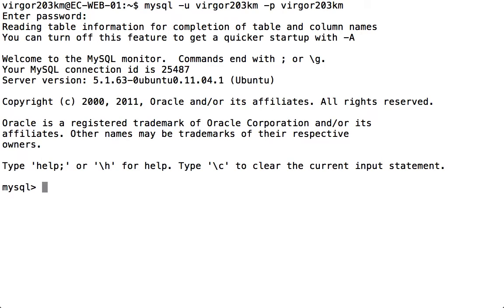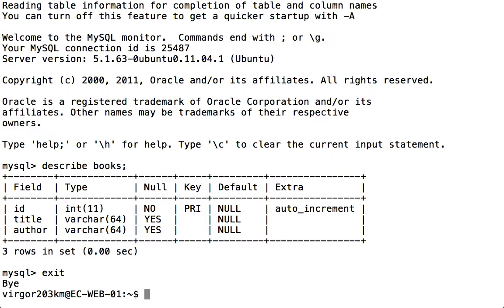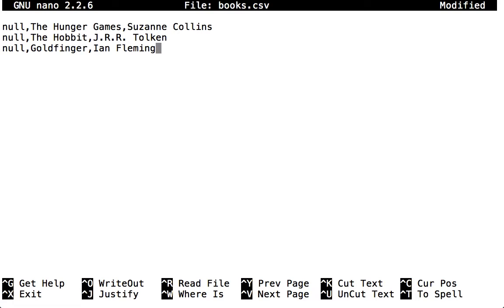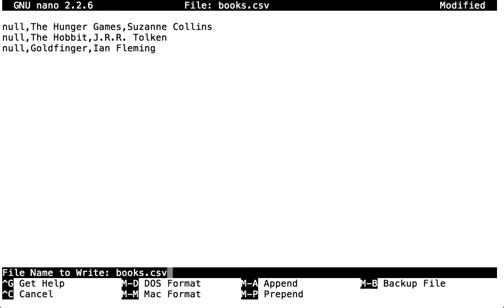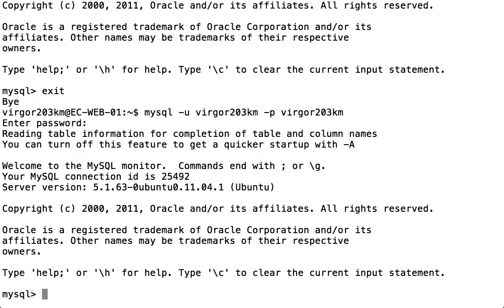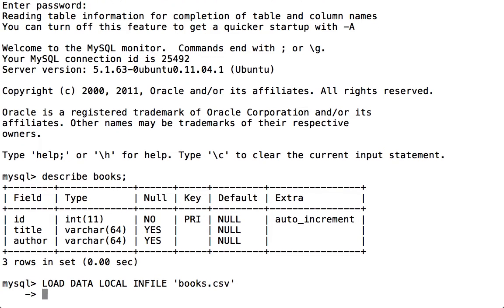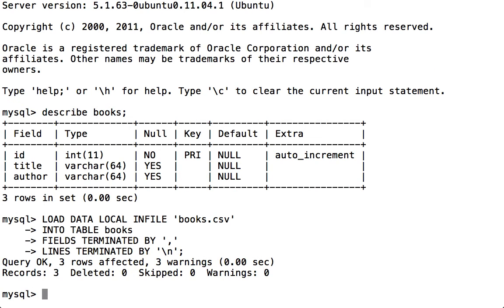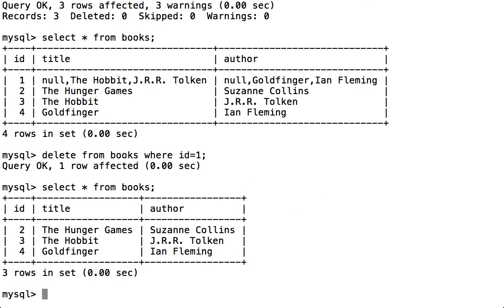Importing Data into MySQL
This screencast shows how to import CSV data into a MySQL database table using the interactive prompt from SSH.